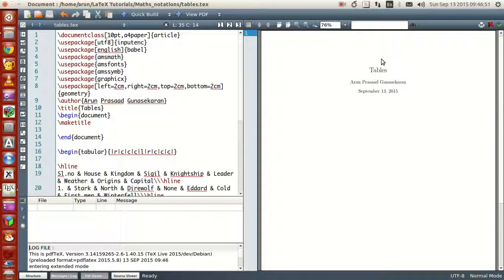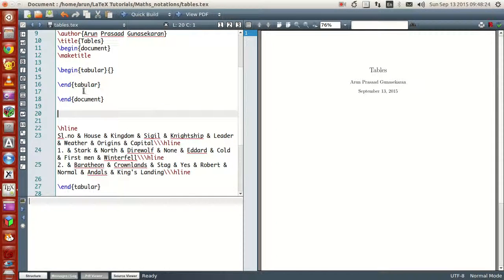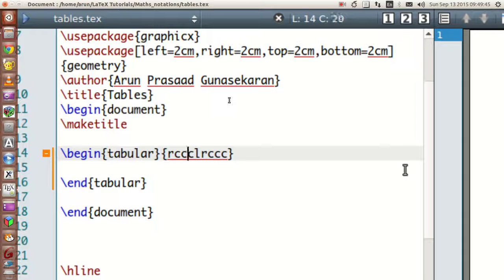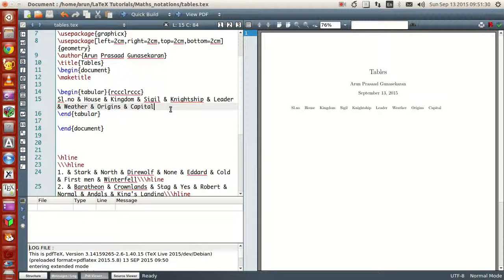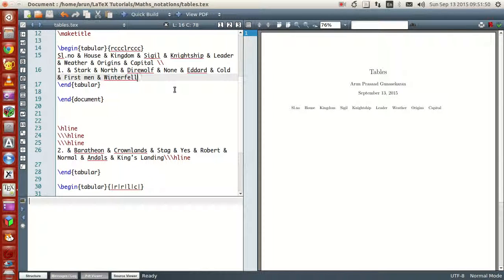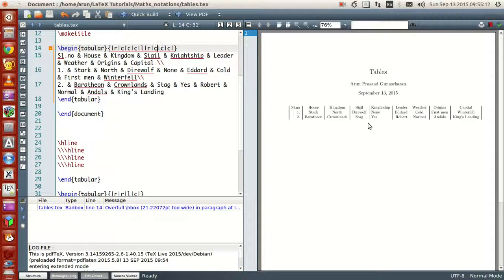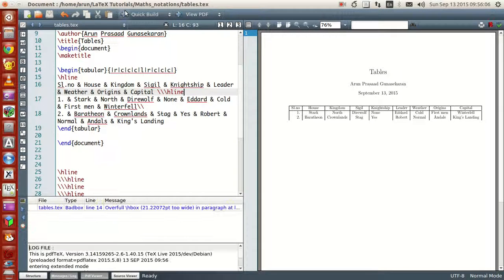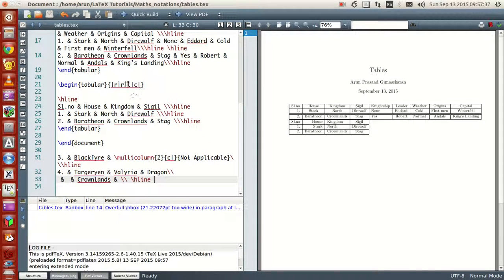LaTeX Programming : 015 : Writing Tables Part 1 of 2